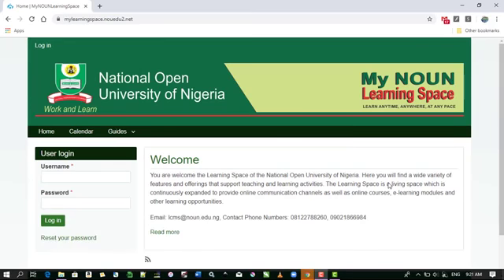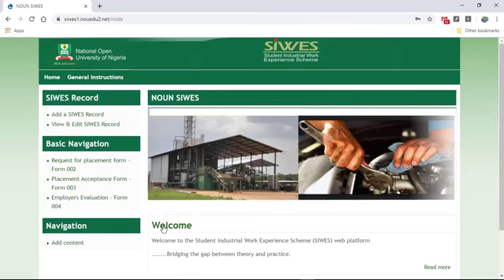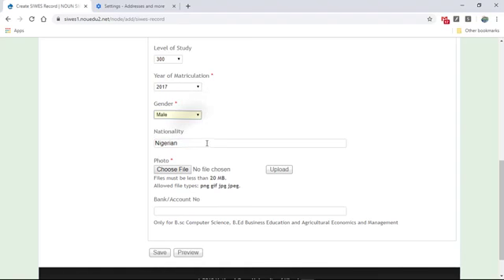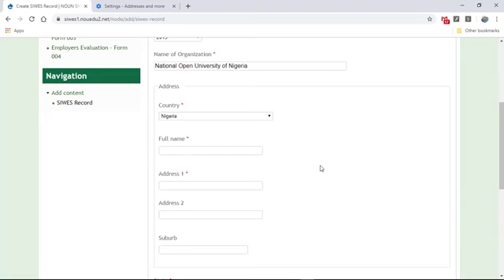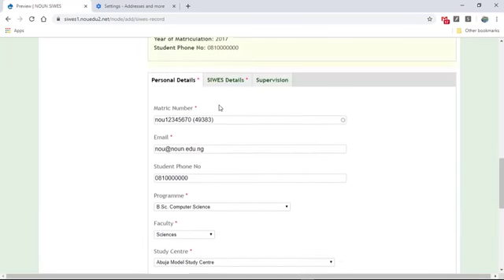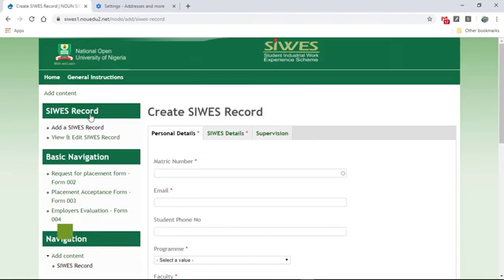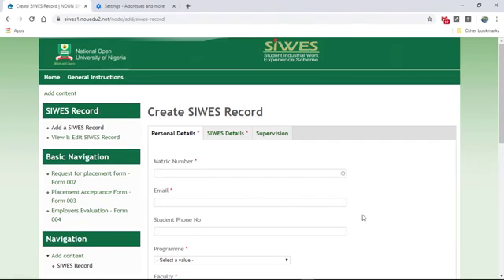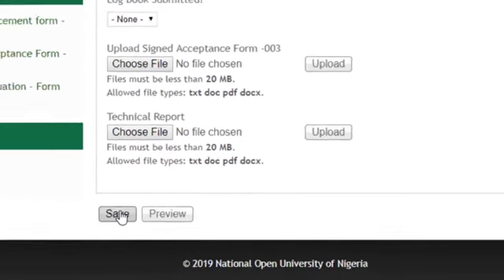How To Access Your SIWES Platform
This video was created by SIWES unit of NOUN to make it easy for students going for IT to fill the online form.